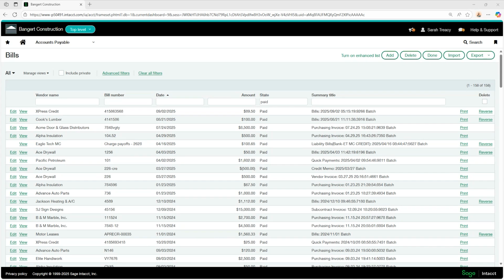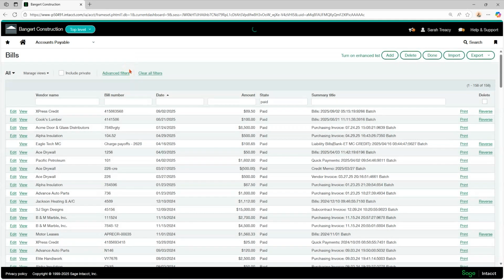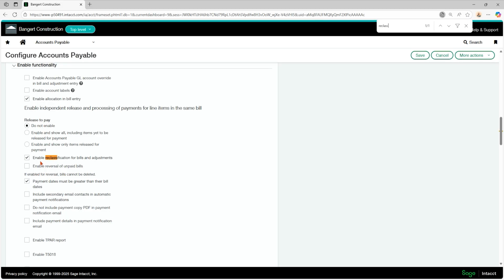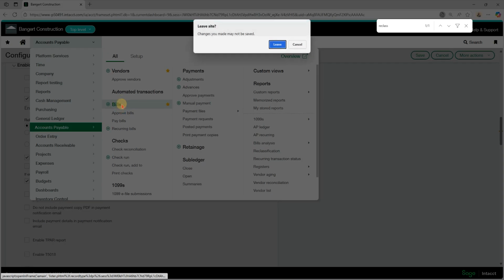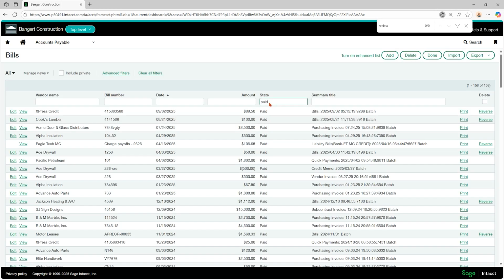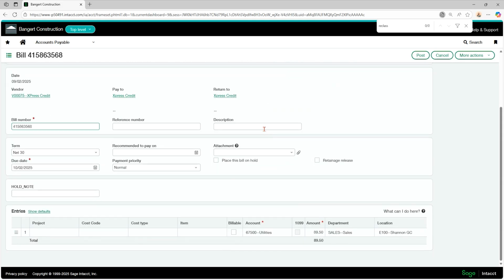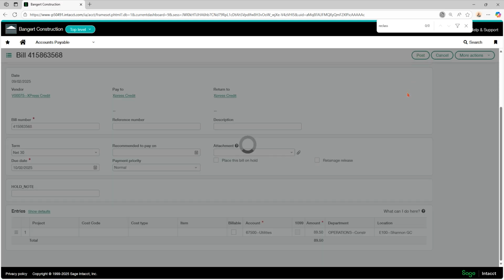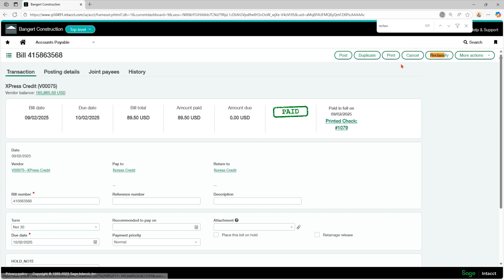Reclassifying Paid Bills in Sage Intacct | Accounts Payable Tutorial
Did you know you can still fix coding mistakes on bills that have already been paid? In this tutorial, we’ll walk through how to reclassify paid bills in Sage Intacct Accounts Payable using the reclassify button.

You’ll learn how to:
- Enable reclassification for bills and adjustments in configuration settings
- Locate and edit paid bills in the Bills screen
- Use the Reclassify button to make corrections
- Ensure your billing adjustments are accurate and audit-ready